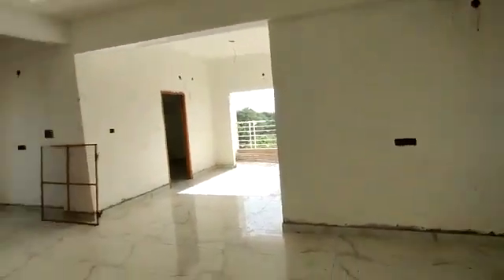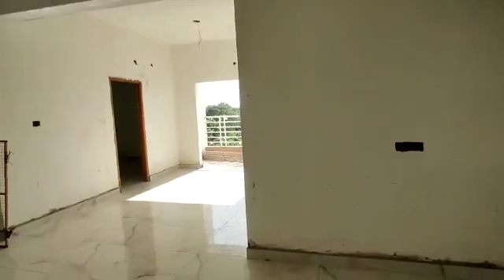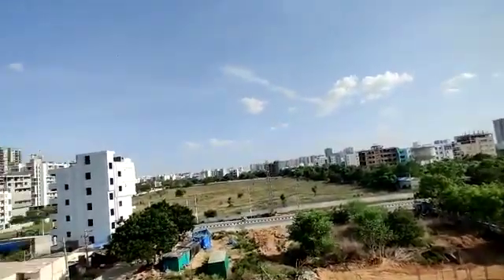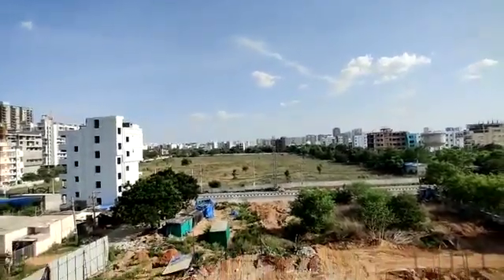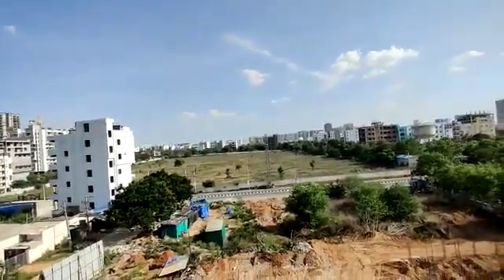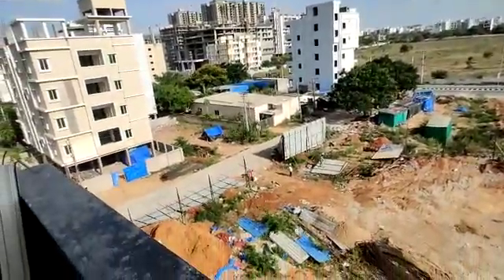2Bhk Flats For Sale In Kondapur Hyderabad📞 Gated Community